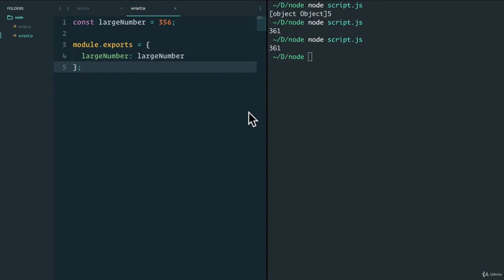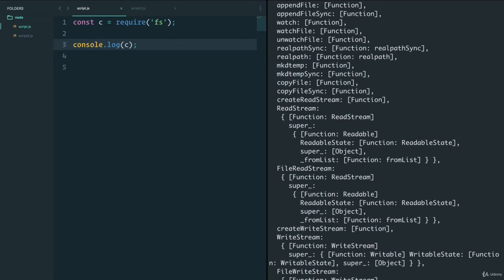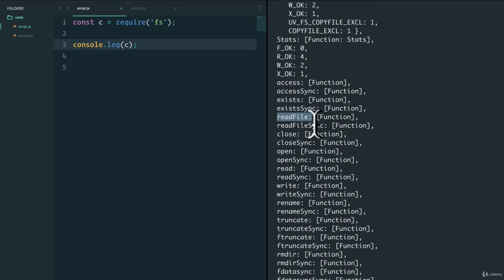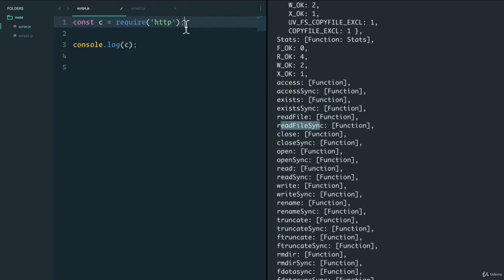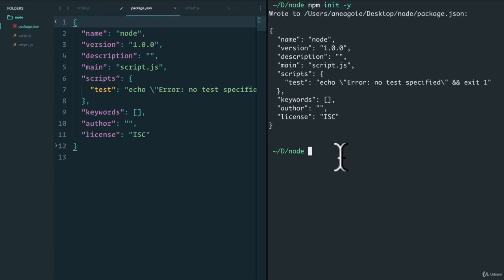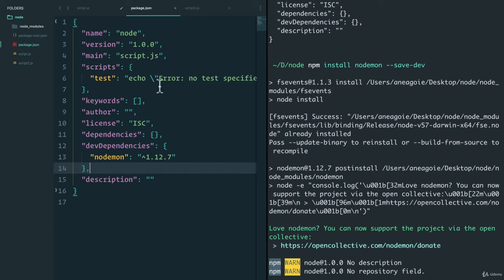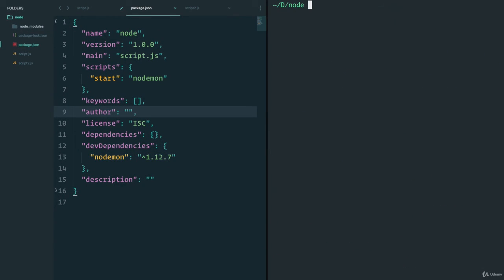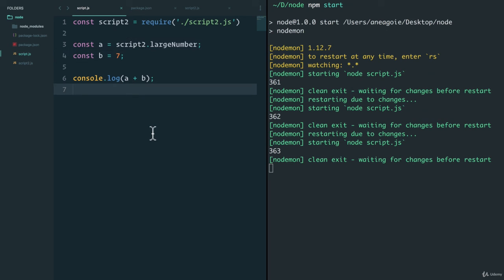24. Node.js + Express.js | 4. Types of Modules | Technical Warna